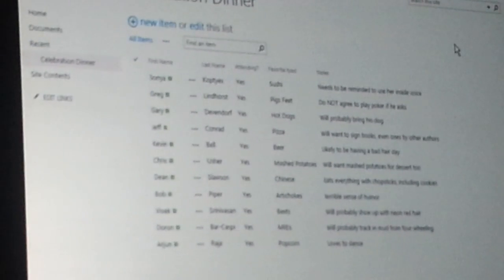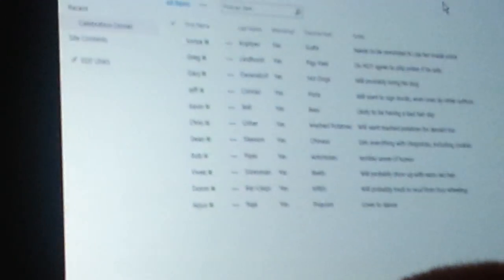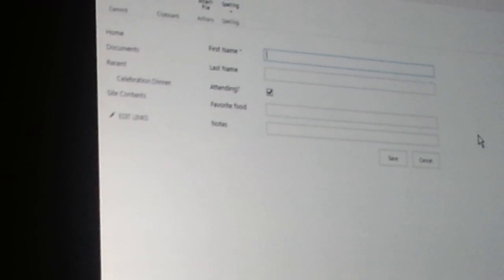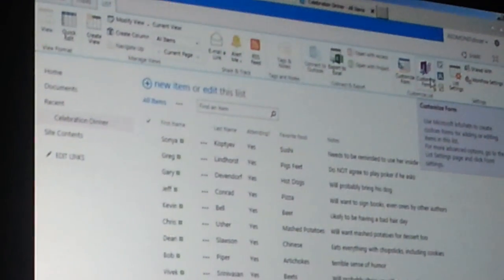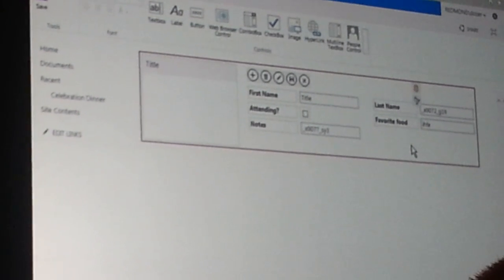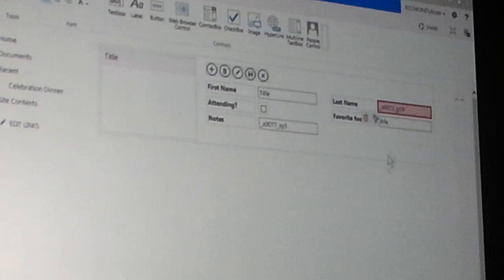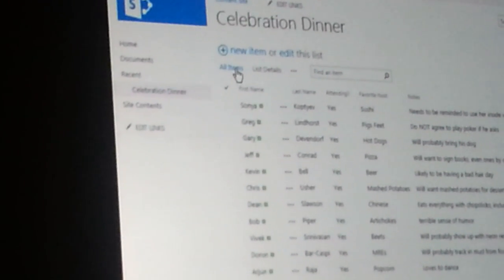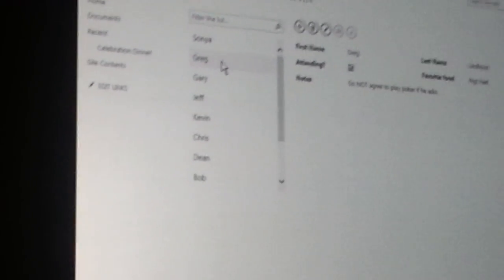InfoPath is dead - SharePoint: List forms, Excel Survey, structured documents, and Access apps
What do you think will replace InfoPath - SharePoint forms or Nintex, K2, Formotus or something else? Qdabra?